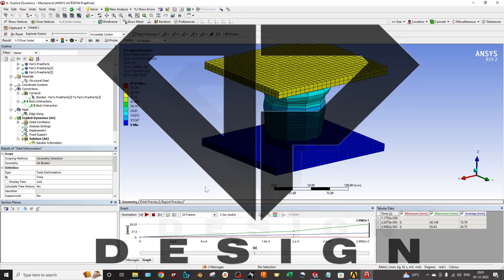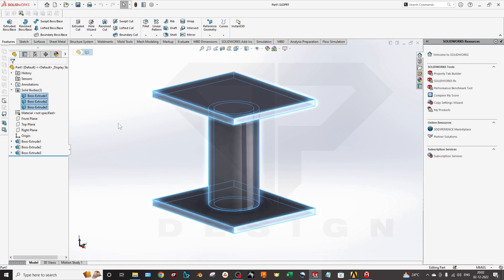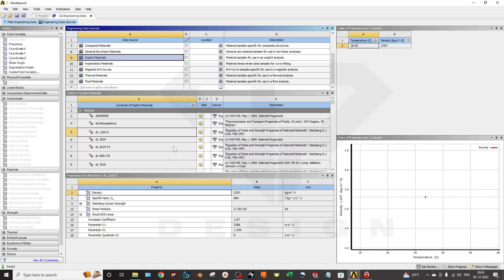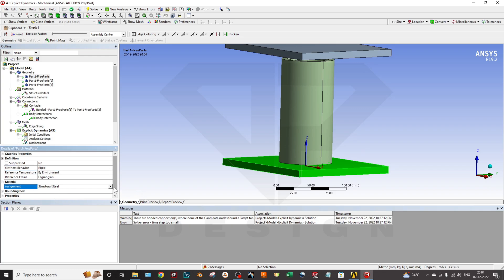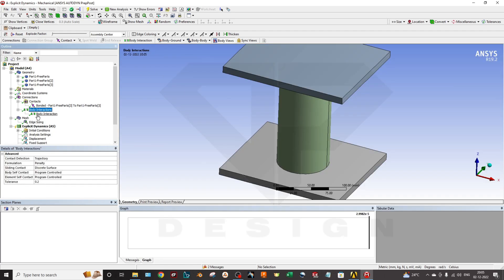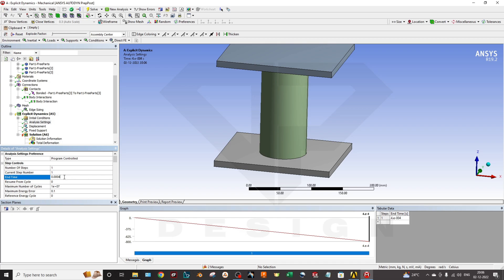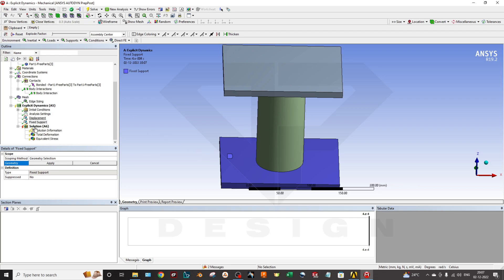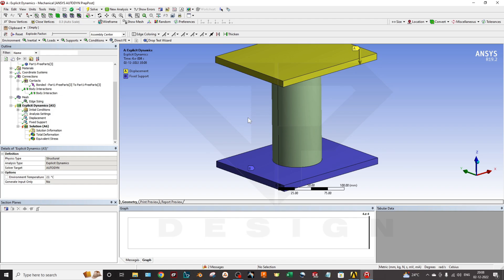Ansys Explicit Dynamics Tutorial : Crushing the Object | Ansys Mechanical | DP DESIGN